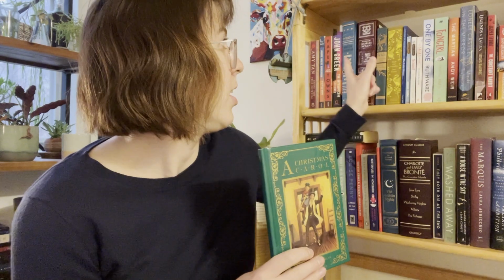Mini book haul! 📚🎁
Just a little low key book haul in time for the holidays!
Socials
l